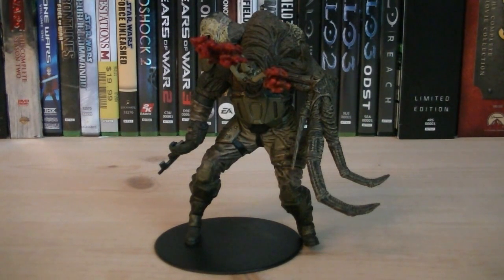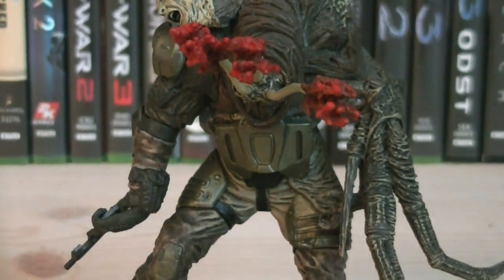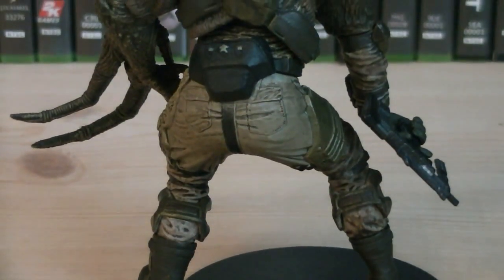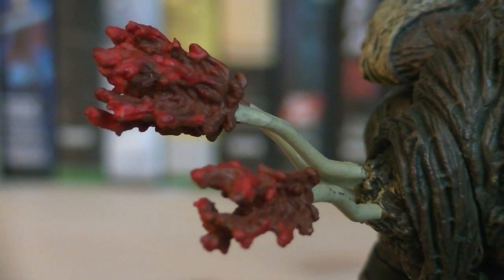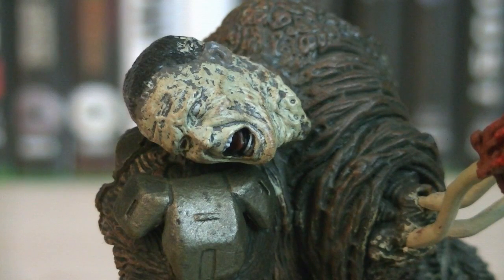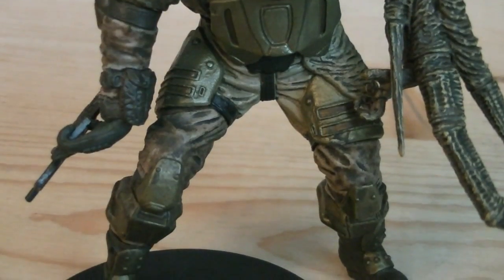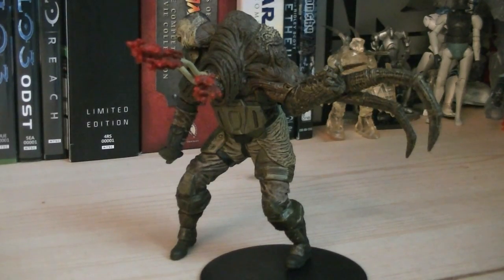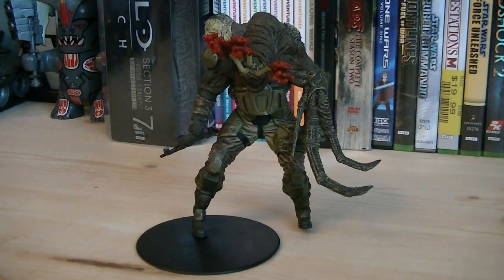Halo 3 Series 3 Flood Combat Human Review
Halo 3 Flood Combat Human from Series 3! Retailed for $9.99 and makes a great addition to your Halo collection!